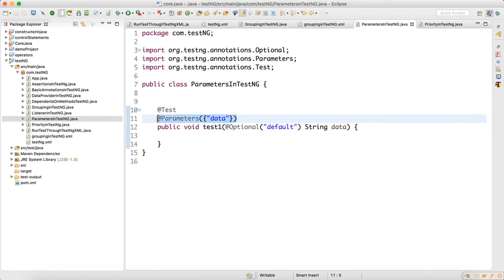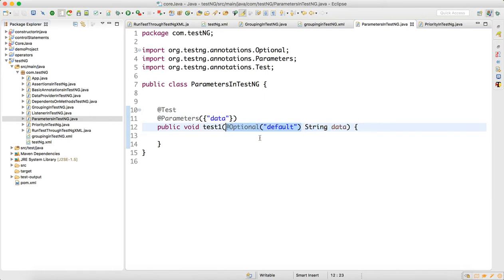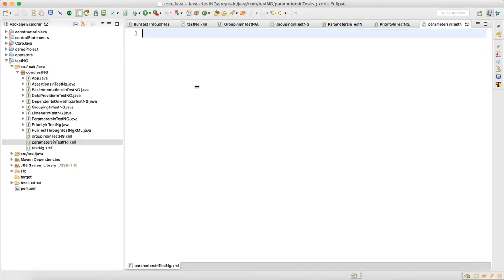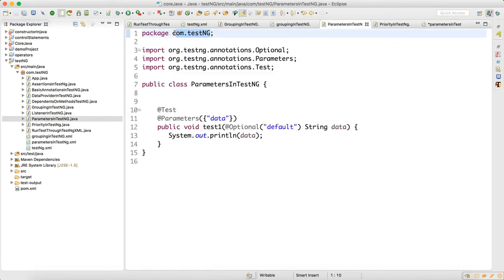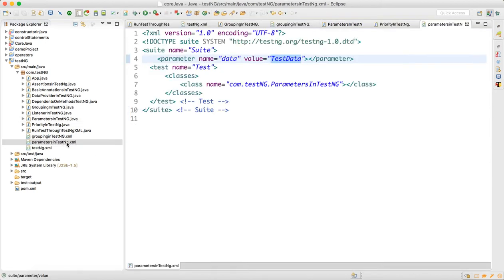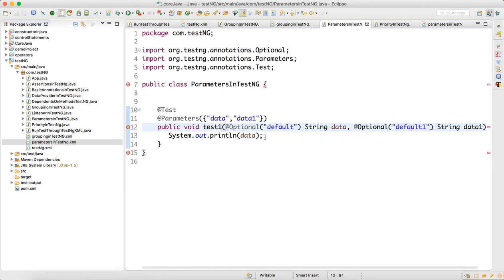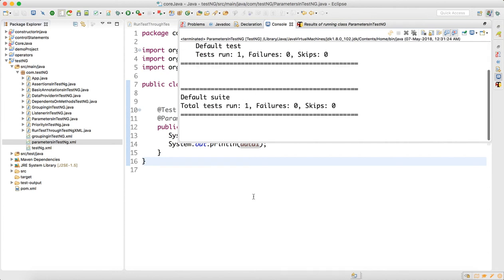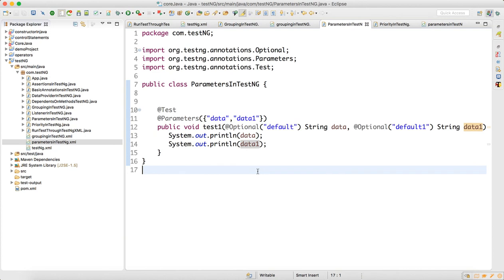Parameterization in TestNG